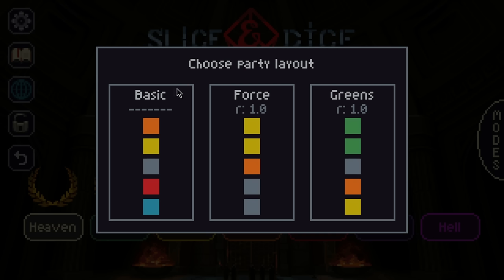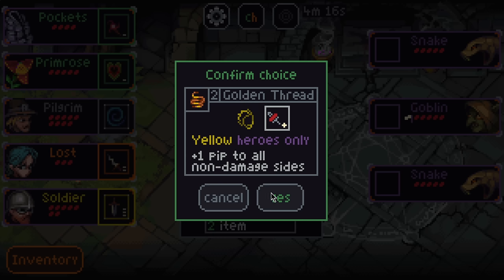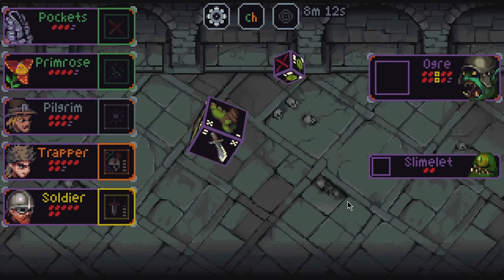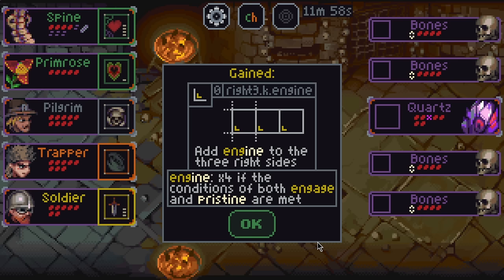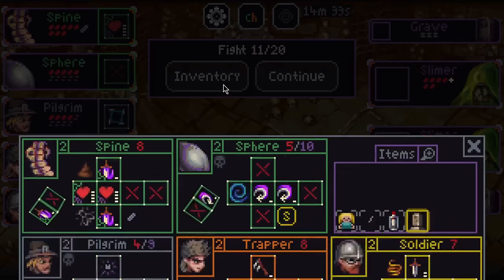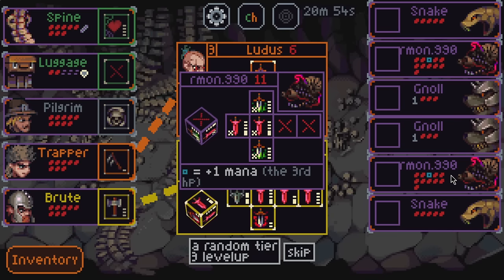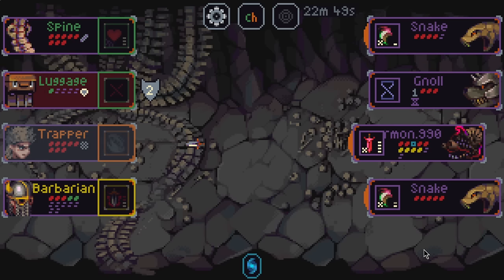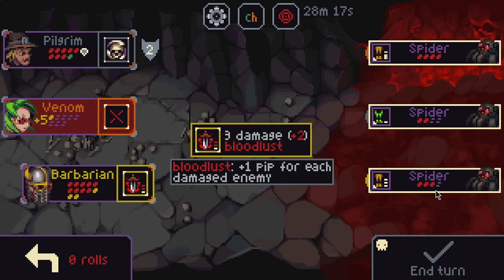Stand Back, Thanos Spine Coming Through - Slice & Dice 3.0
didnt even think to rename him in game smh